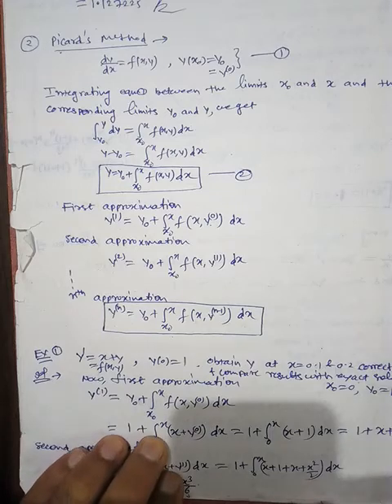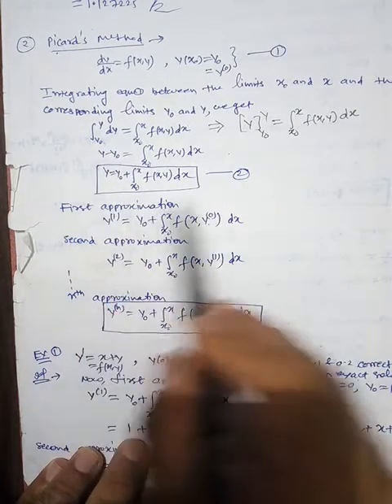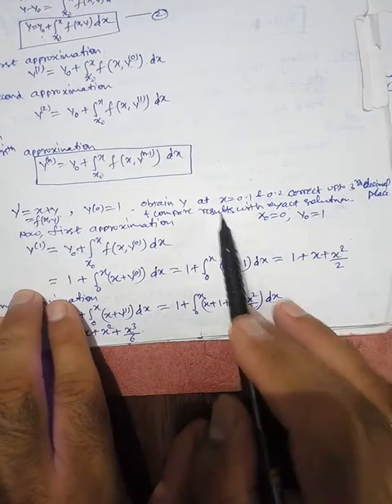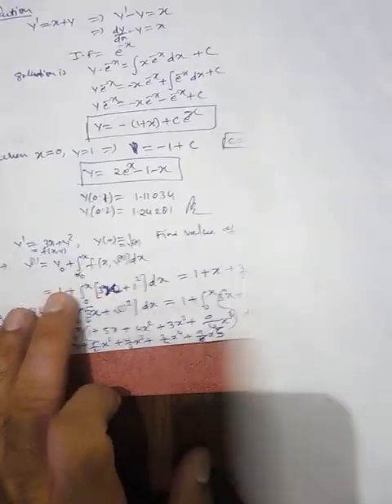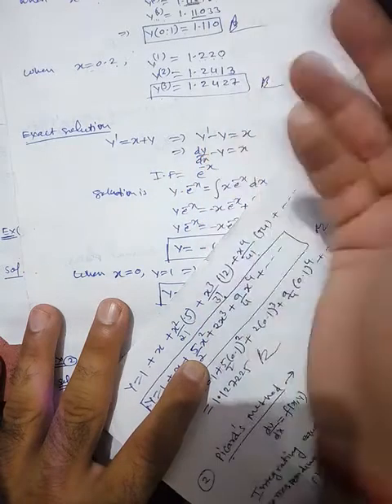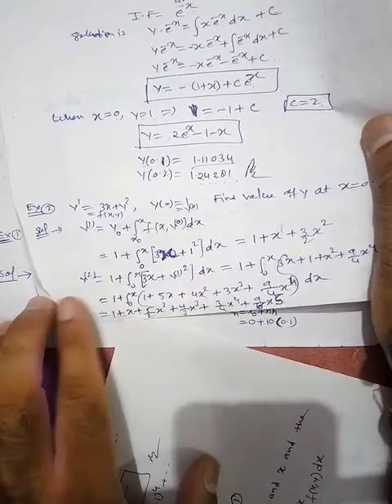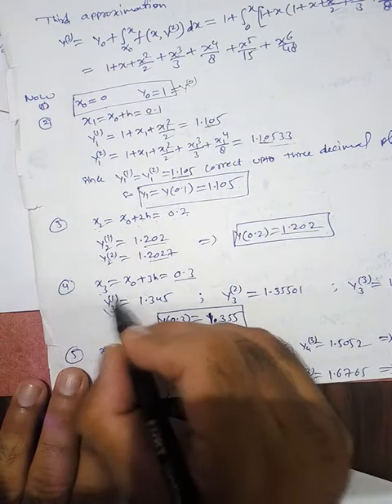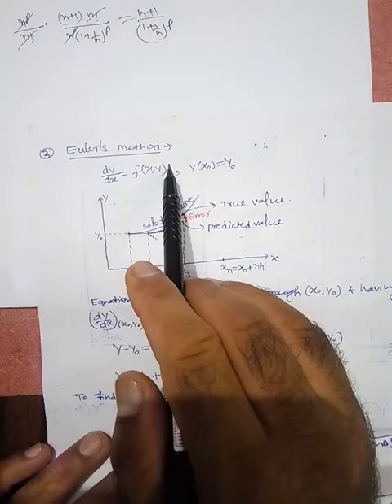Lec 26 Numerical Solution of IVP(Part-3)